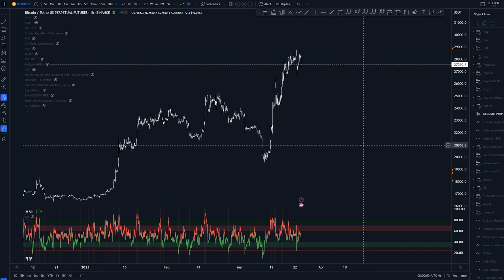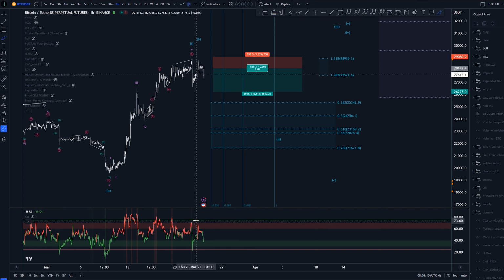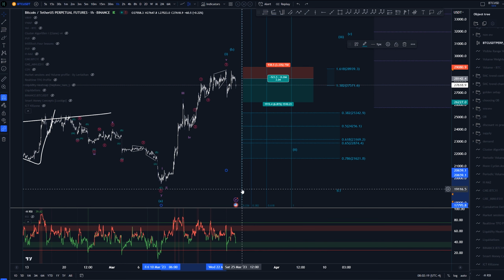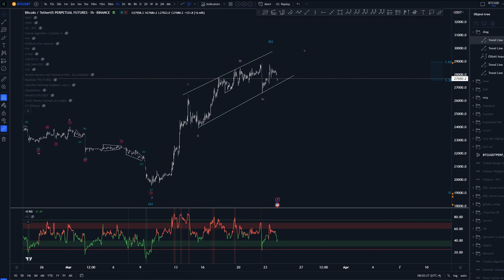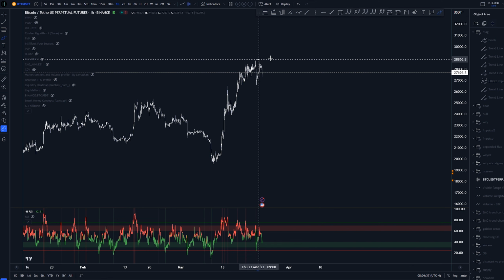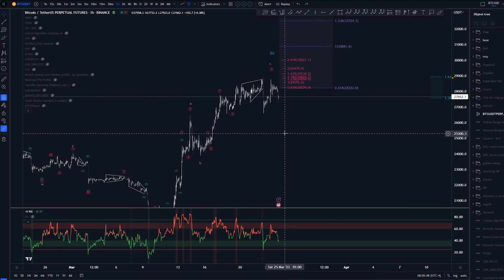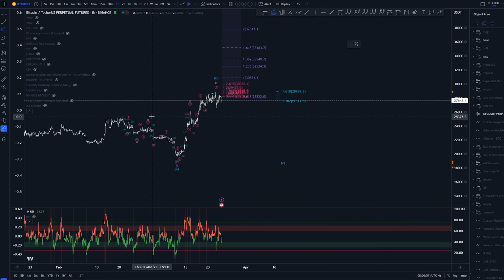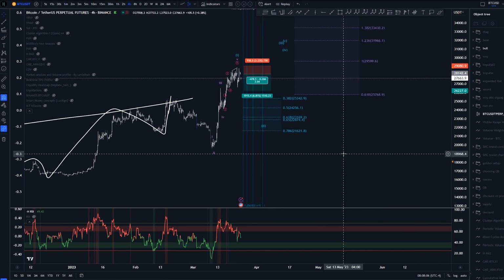BITCOIN ($BTC) - Technical Analysis with Elliott Wave Theory